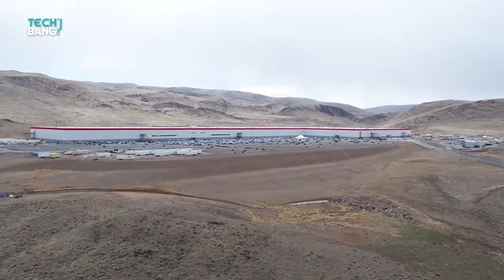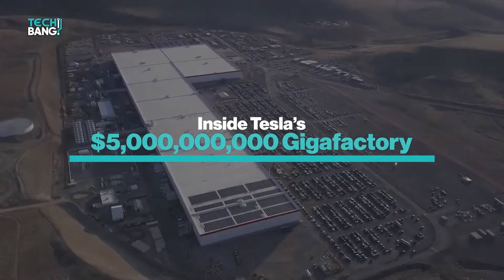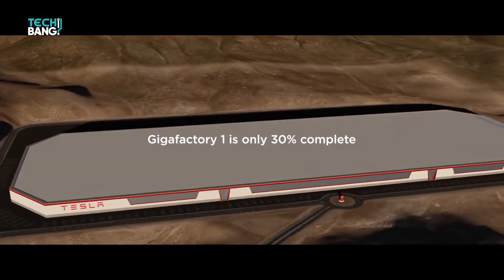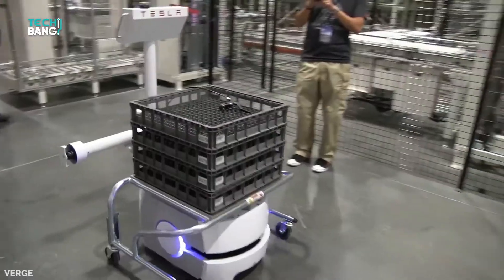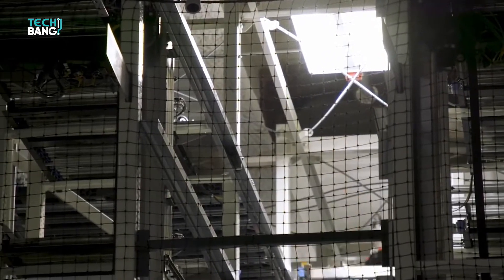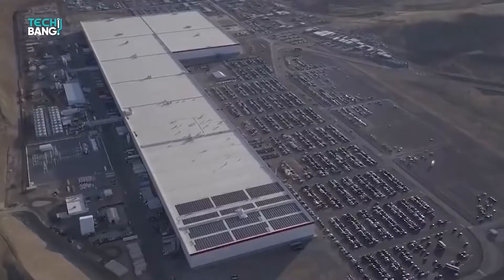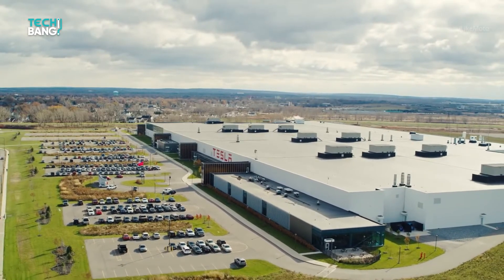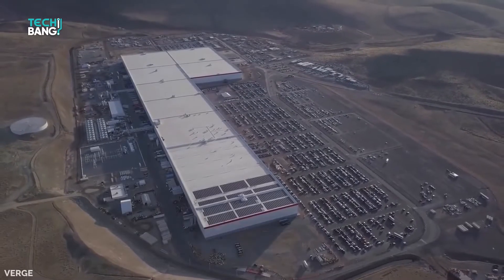Everything You Wanted To Know About Tesla's $5B Gigafactory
"The machine that builds the machine". The Tesla Gigafactory Nevada is 90% automated and operates 24/7. This Gigafactory runs in renewable energy. Tesla’s Gigafactory in Nevada is expected to be the largest building in the world by footprint once completed.  Join us on this tour!

Tech Bang! is the place to find the newest technology trends and innovations. Discover the coolest gadgets and futuristic tech and be amazed.